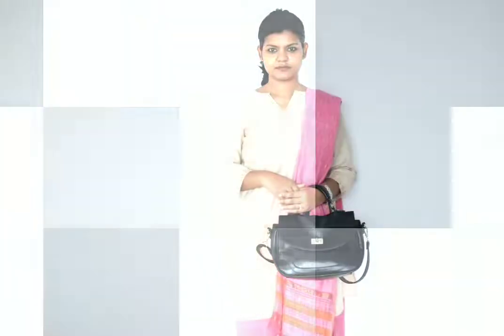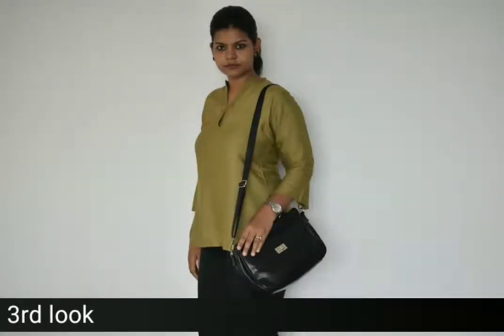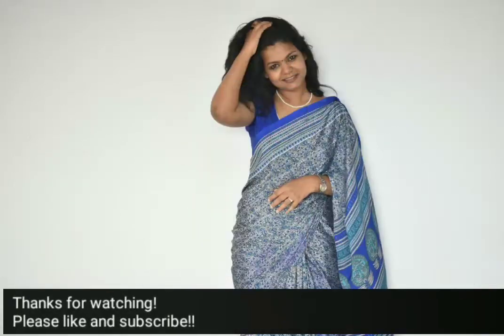Indian formal wear ideas for interview/office/meetings